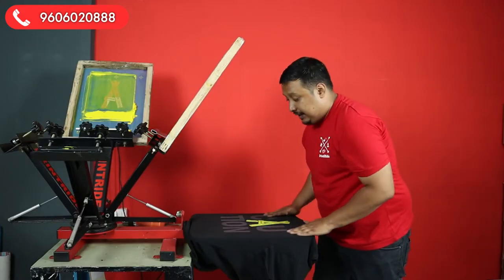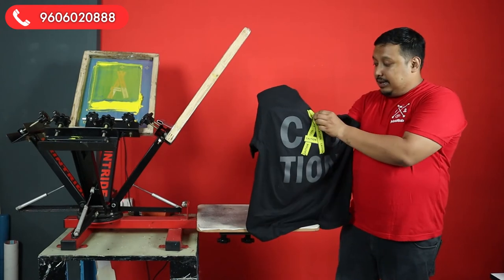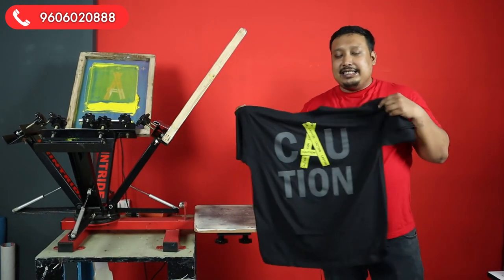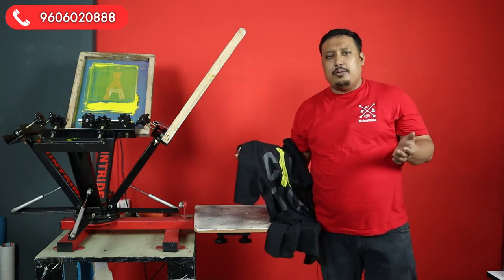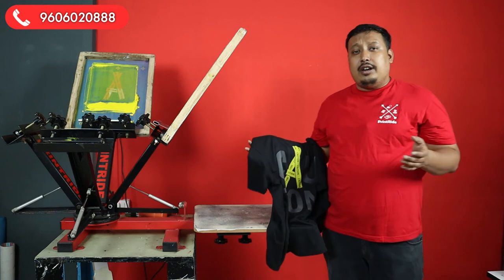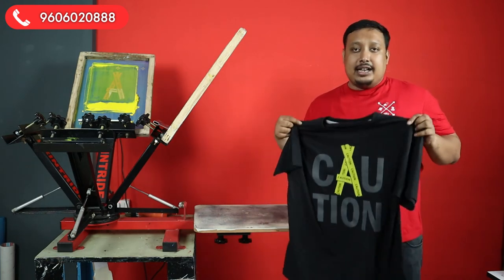Plastisol and Water-based Mixed Print | Bewakoof Replication (English)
CMYK Screen Printing | 4 Color Process Printing ( Hindi )

Hi guys
In this video, I am going to show you guys how to print multi-color by mixing two colors water-based and plastisol.

Purchase Material Used In This Video (Link is given below )